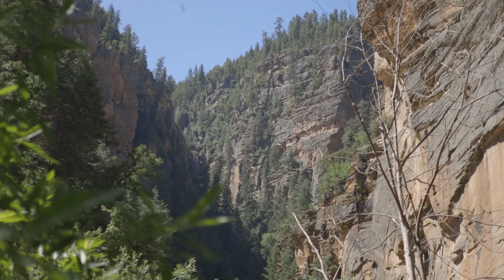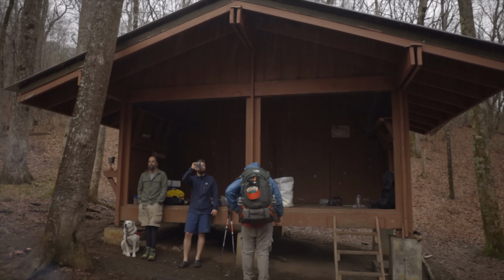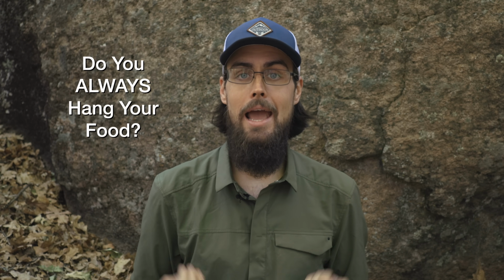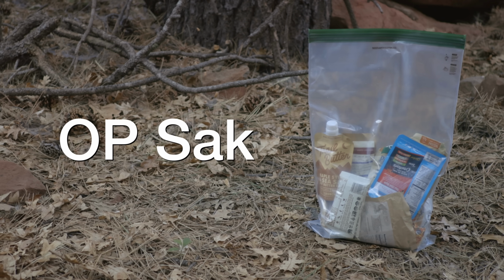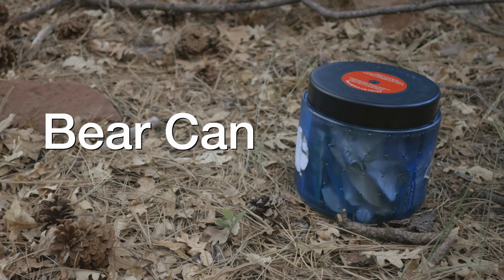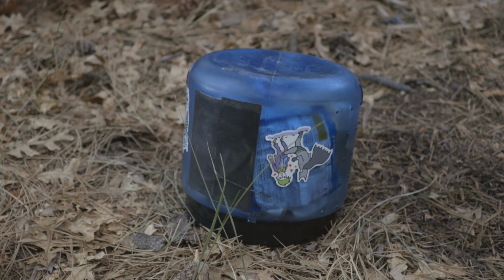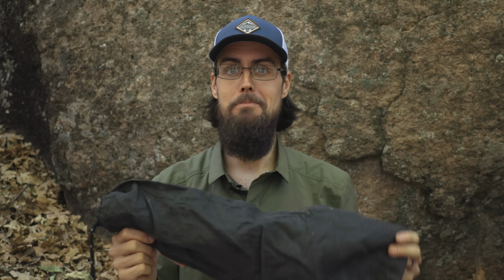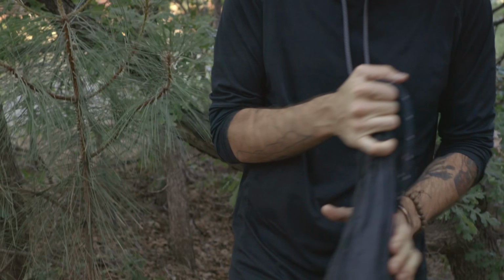Backpacking Food Storage - How I Store My Food On Trail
OP Sak

Ursack Major

- Camera -
Canon EOS R

- Lense -
Canon EF 24 f/2.8